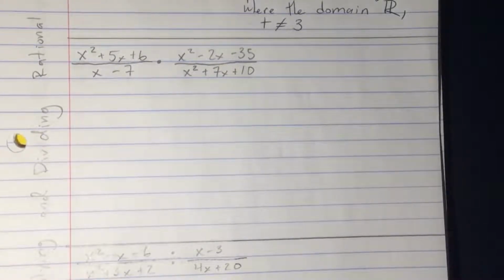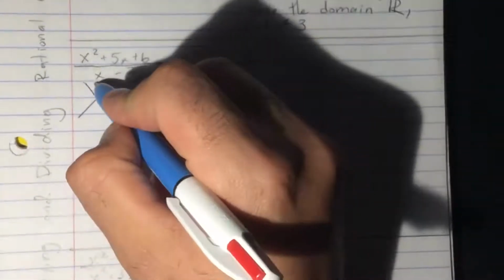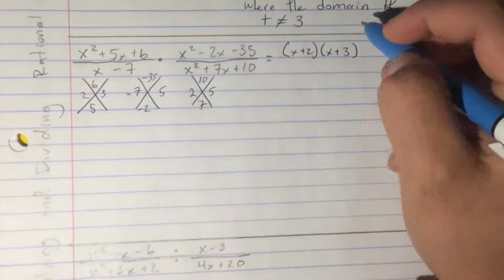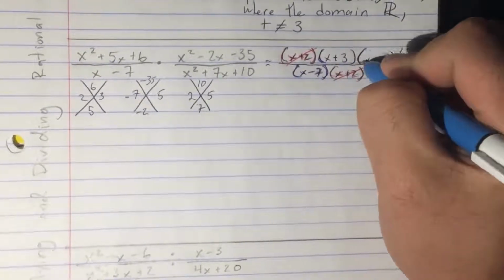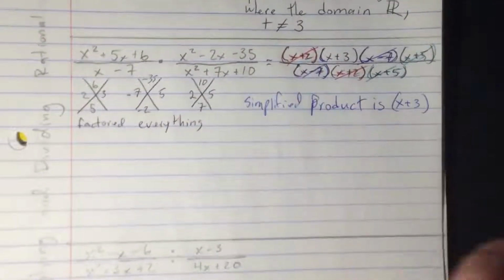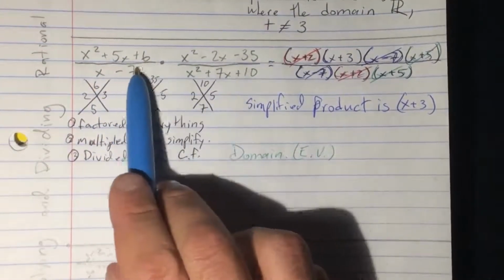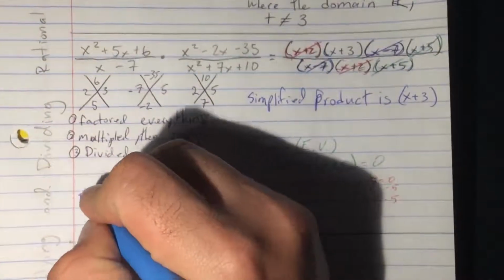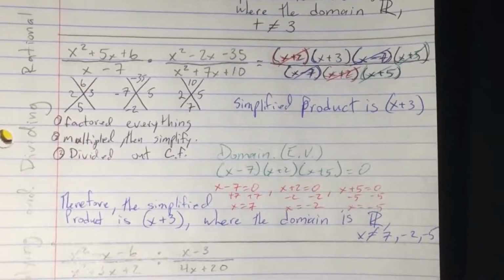§5.2 Multiplying and Dividing Rational Expressions 2nd Foldable P2